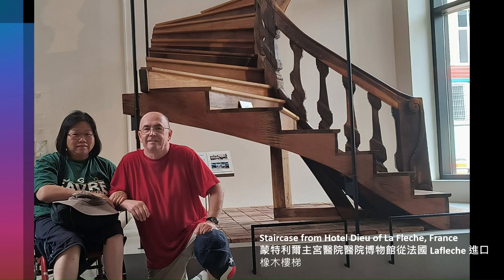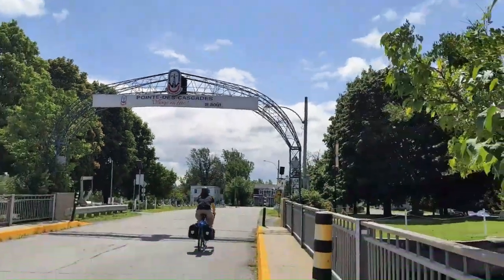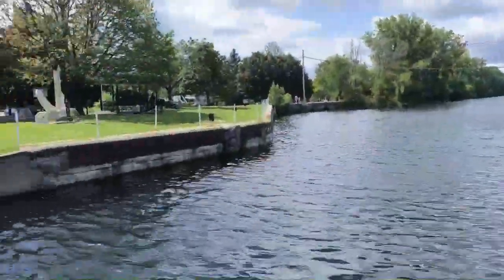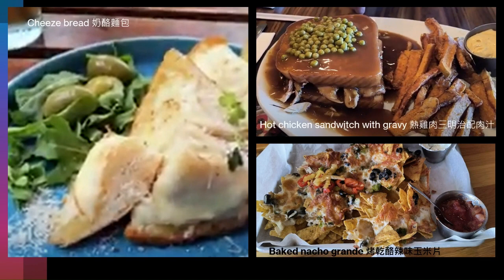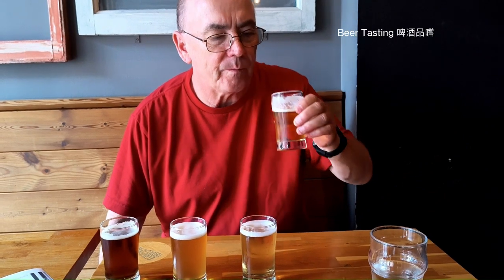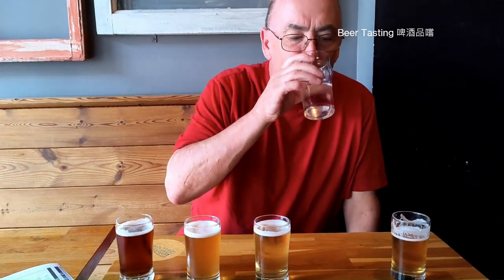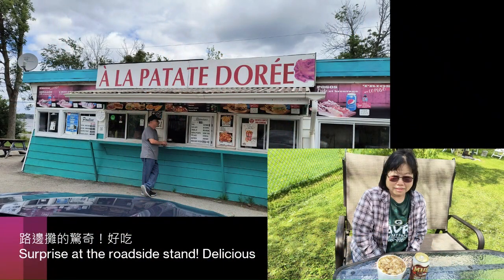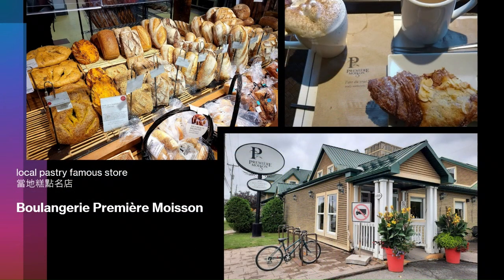How do you make a bread and gravy sandwich look healthy?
Habitat 67